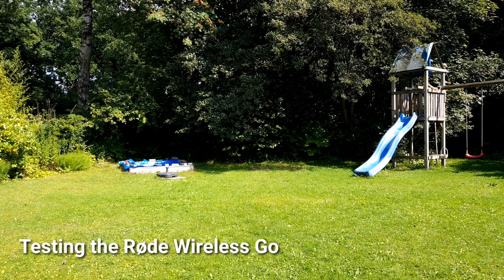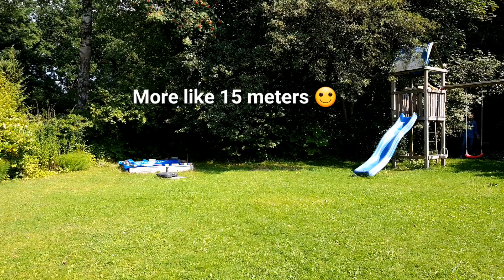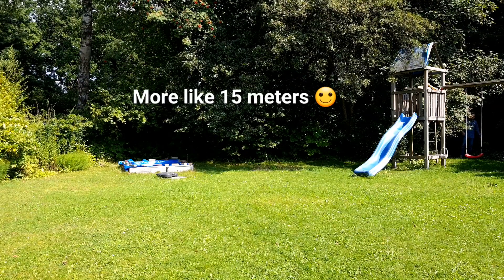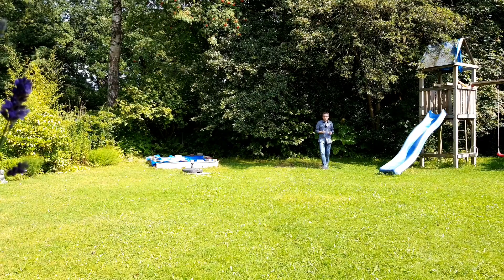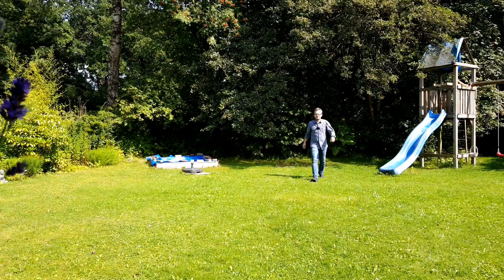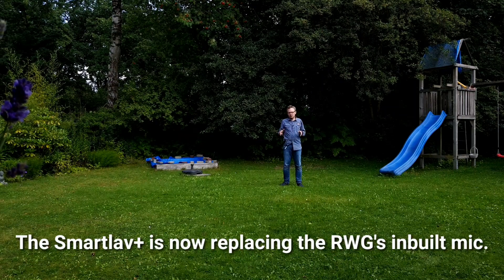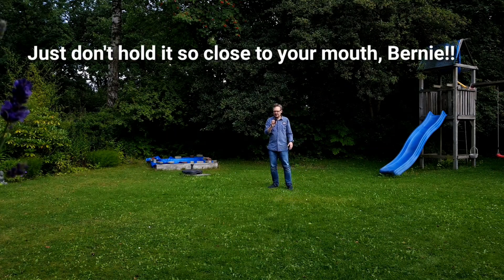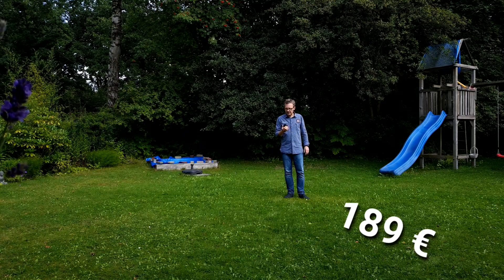Quick test of the Røde Wireless Go